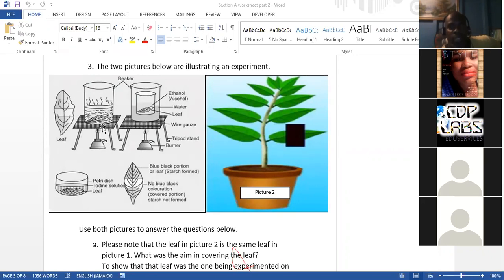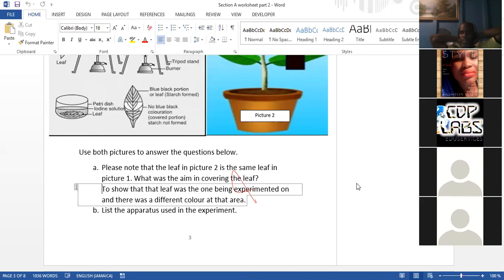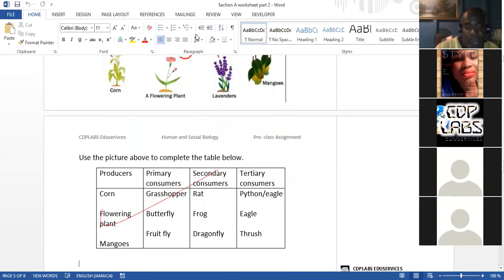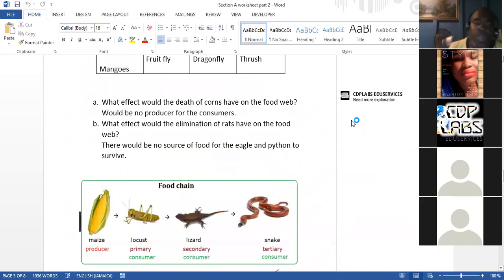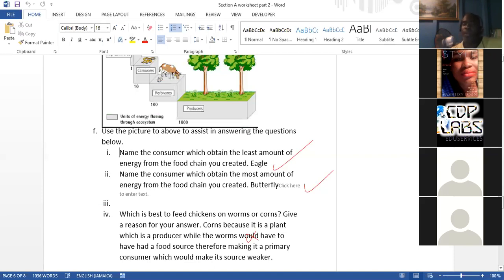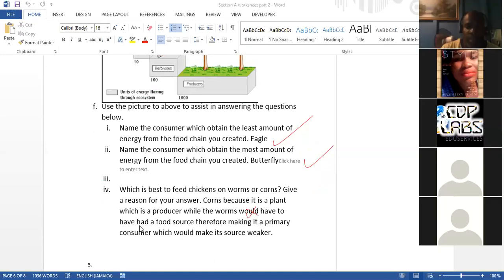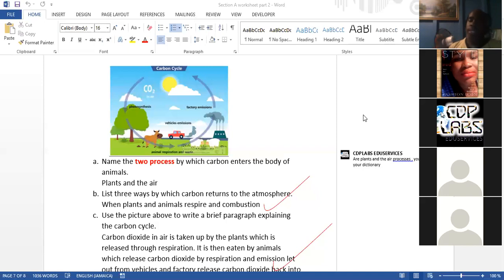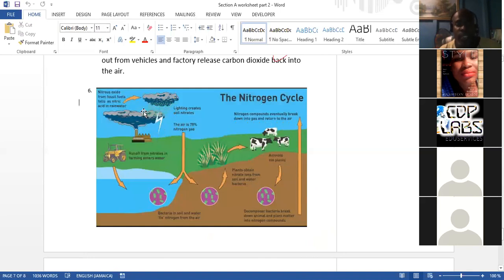Human and Social Biology -recorded session